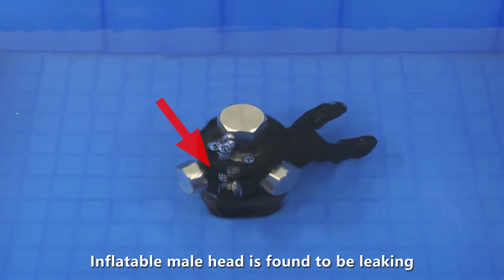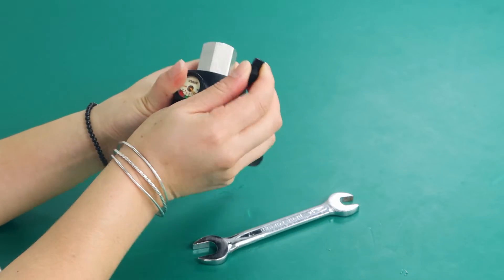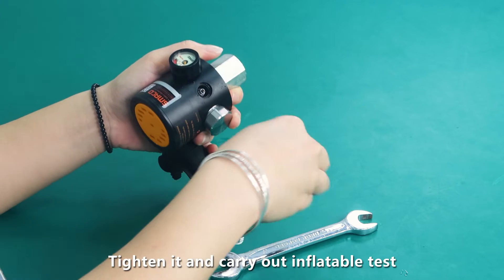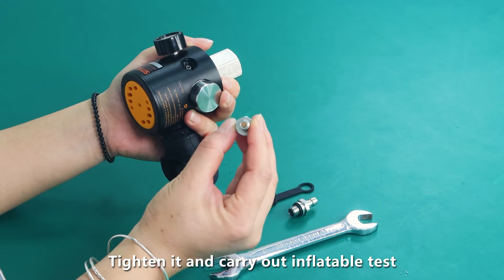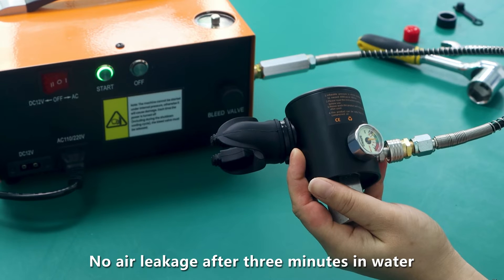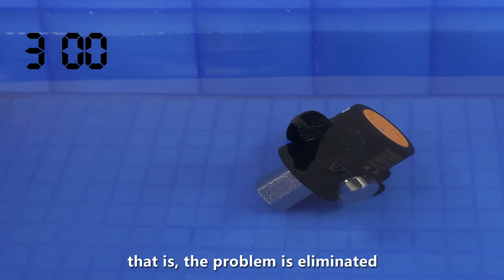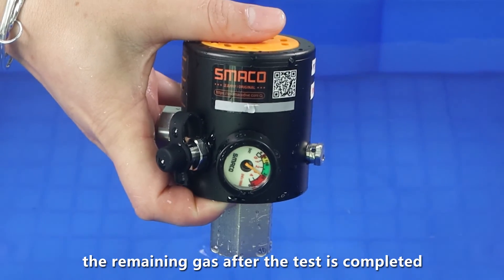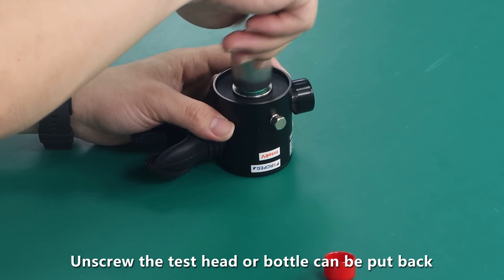S300Plus 0.5l Mini Scuba Tank Air Charging Port — Fault Detection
If you find that your tank is leaking from the air charging port, then this video will help you solve this problem.